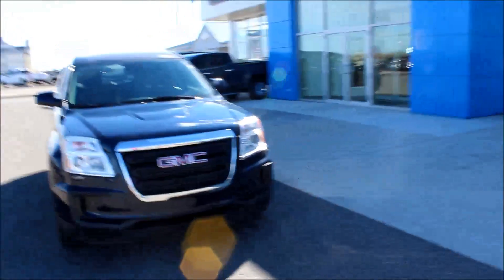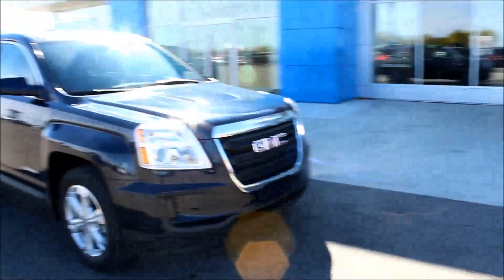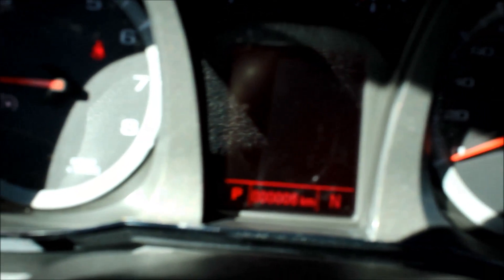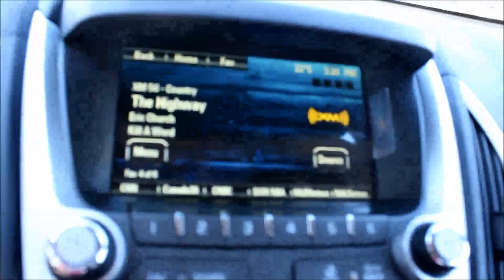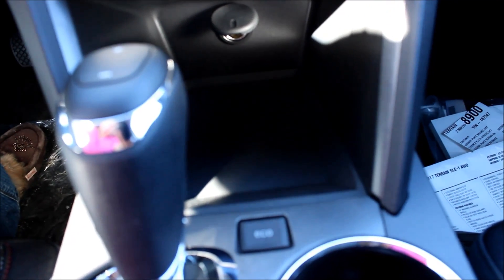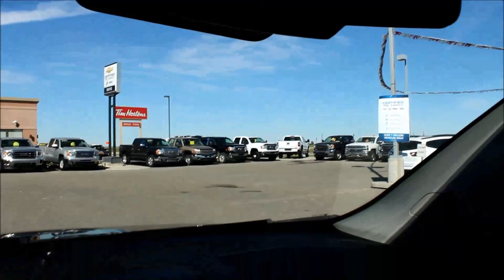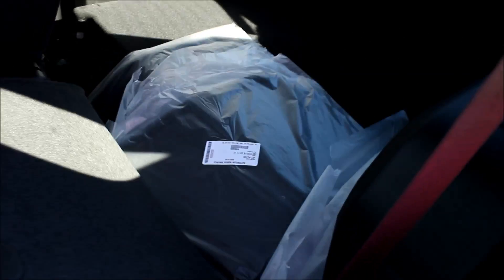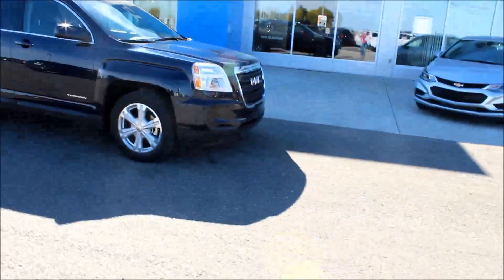2017 GMC Terrian AWD | Calgary, Lethbridge